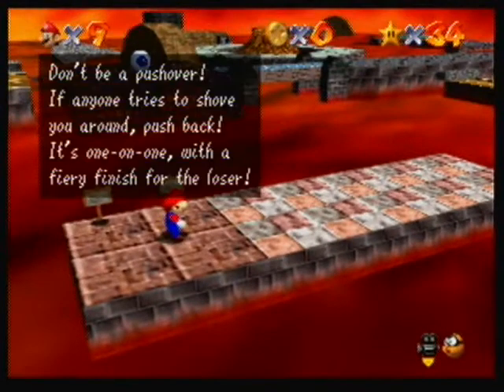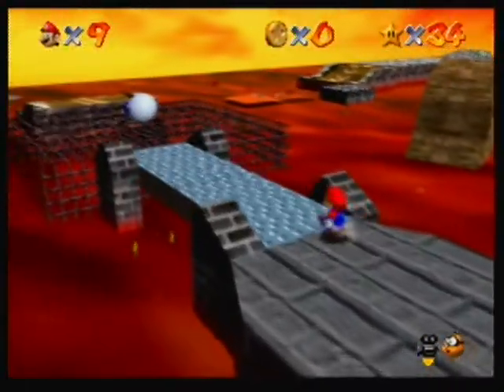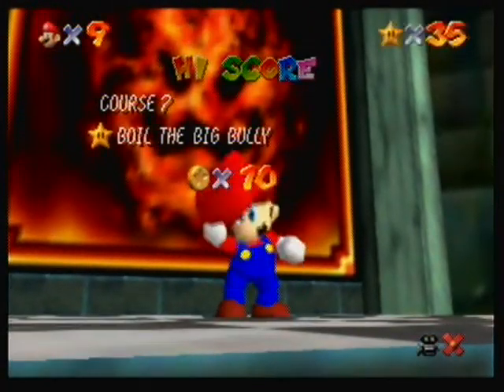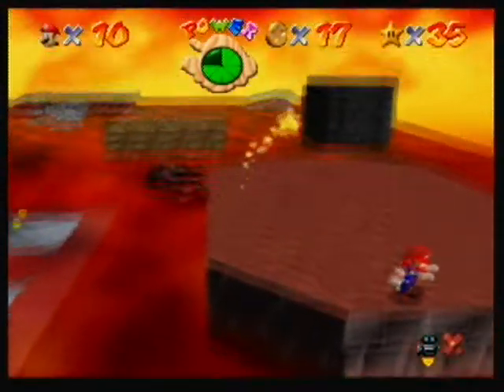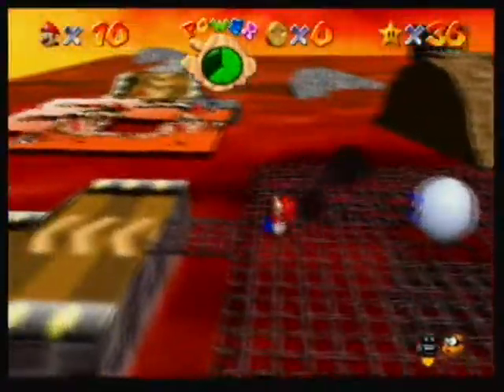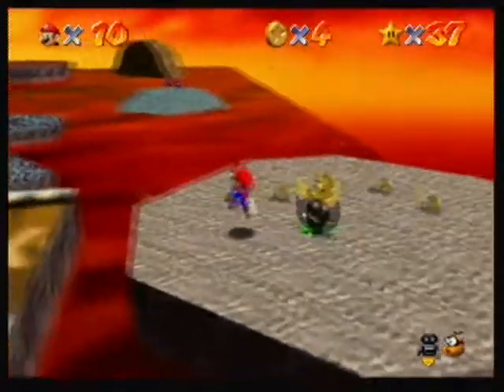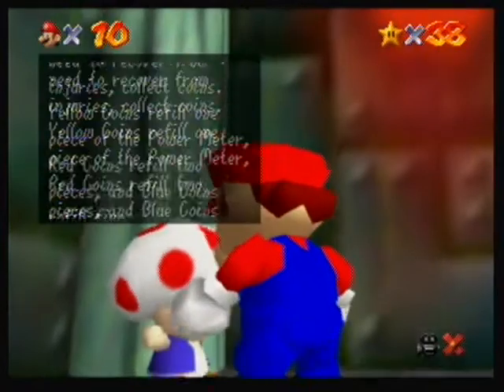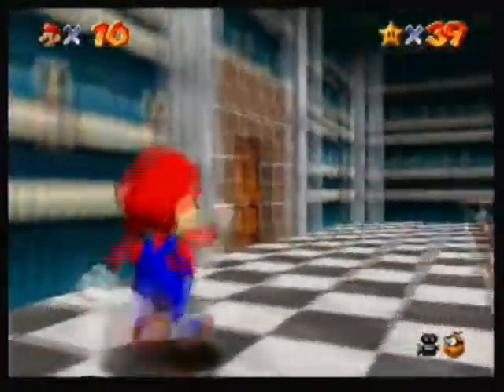Let's Play Mario 64 (13) Into the Frying Pan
I start the first half of lethal lava land and then jump into hazy maze cave at the end but I don't start it.